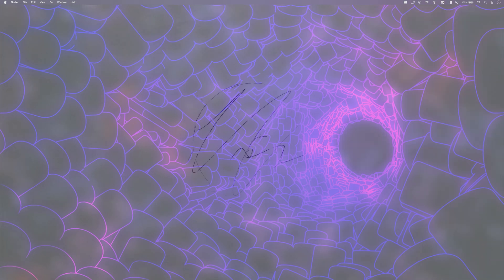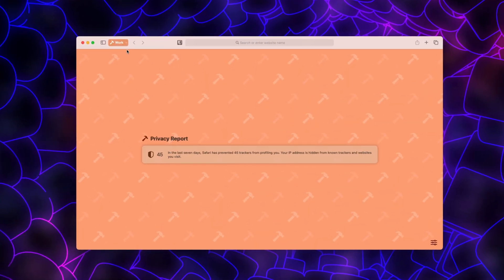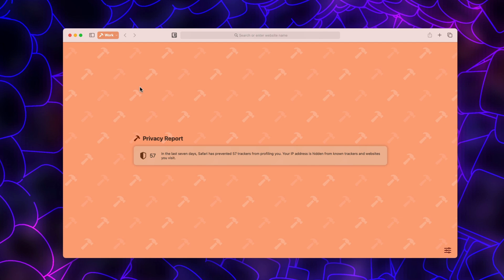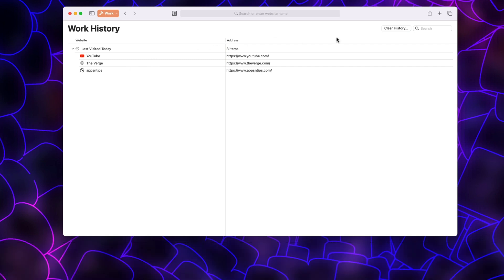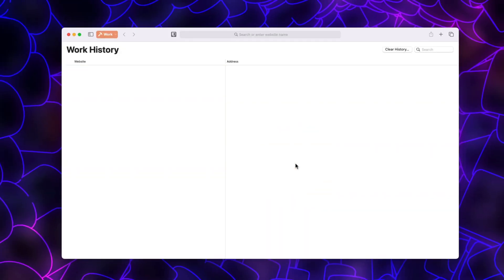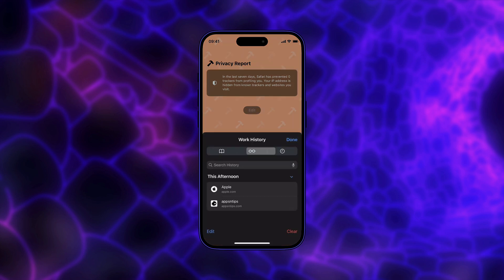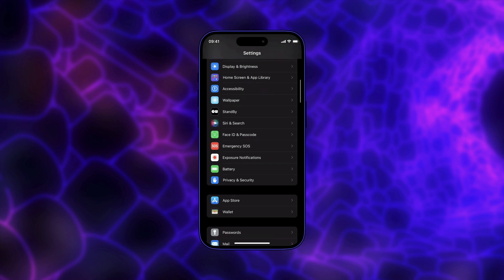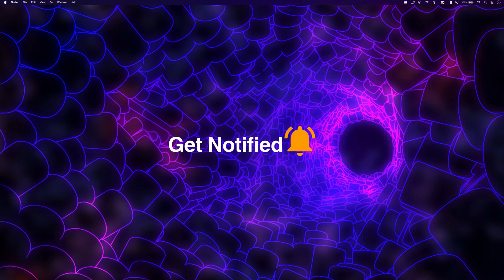How to Clear Safari Browsing History for Specific Profiles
💡Did you know that you can now clear your Safari browsing history for specific profiles? Say goodbye to accidentally deleting your entire history!

📖 CHAPTERS 📖

00:00 Introduction
00:40 Clear Safari Profiles Browsing History on Mac
02:00 Clear Safari Profiles Browsing History on iPhone